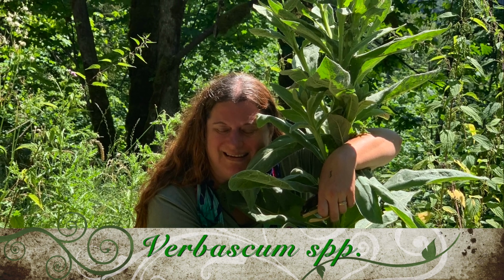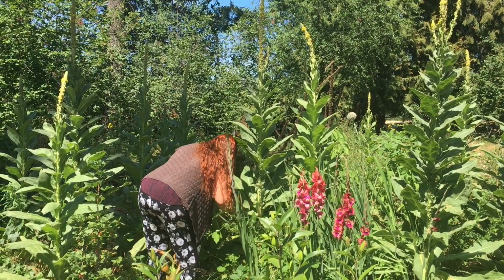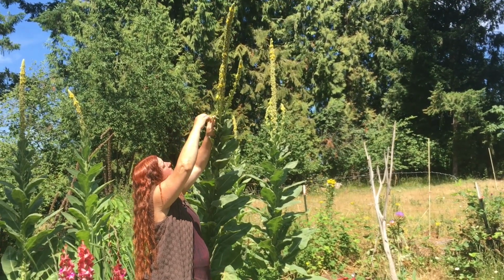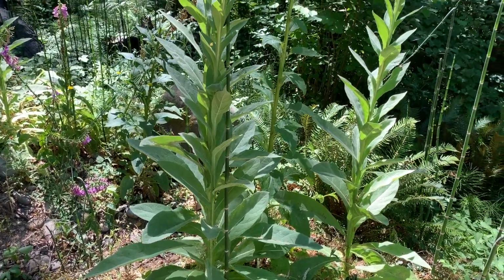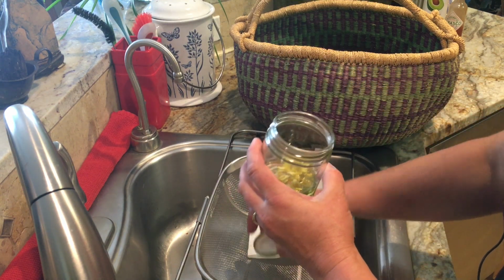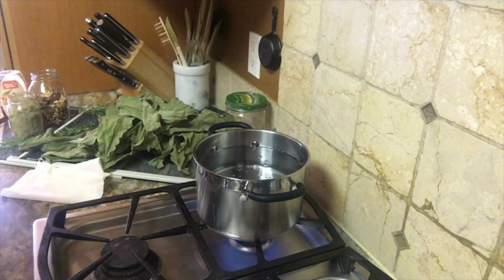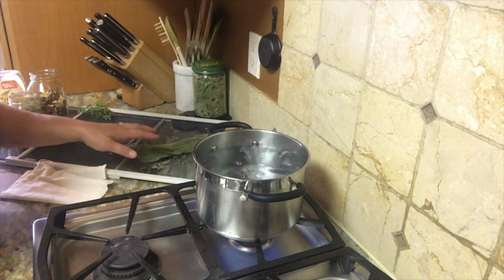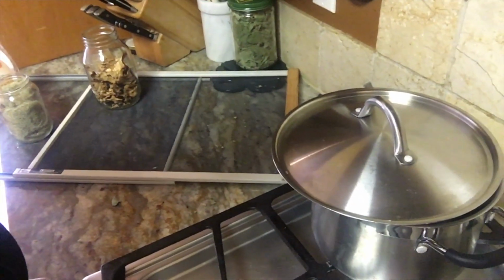All About Mullein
How to grow, harvest and process mullein (Verbascum spp). Learn the benefits of this respiratory herb that is commonly used to treat coughs, colds, bronchitis, smoker's cough and also used to soothe ear aches.